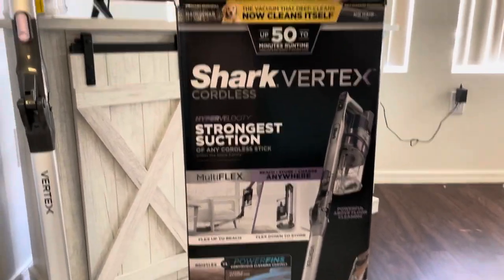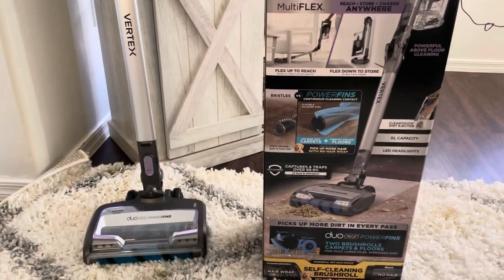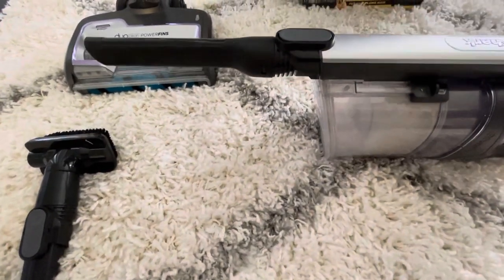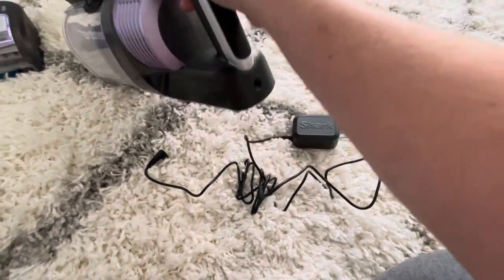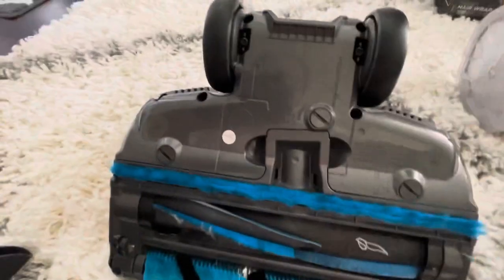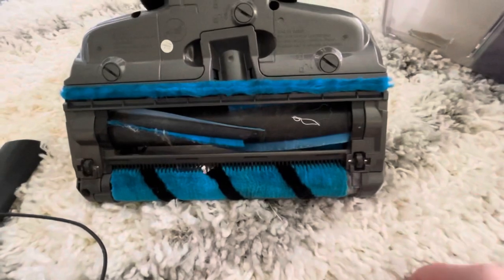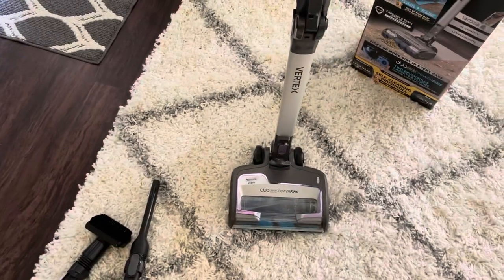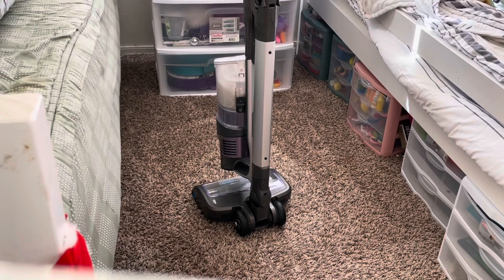Cordless Shark Vertex Review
In today's video I am going over my new cordless Shark Vertex vacuum to give you an in-depth review of what it looks like, how it works, and my personal opinion on this vacuum. Is it worth it? Find out!

Shark Vacuum

Grass fed beef, bones & More!

Cash back on everything! Seriously, EVERYTHING: Have you signed up with Rakuten yet? It’s the best site for earning Cash Back. Get a $10 bonus when you sign up with my invite link and spend $25. It’s free!